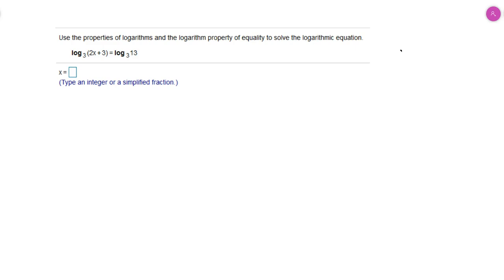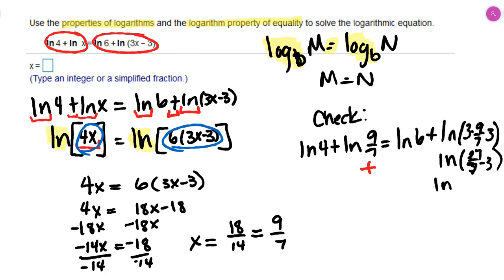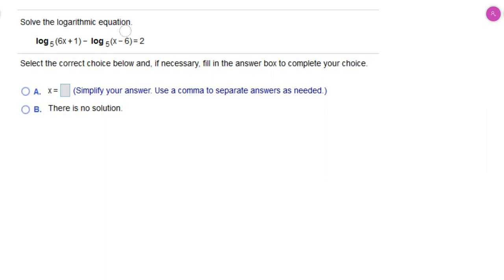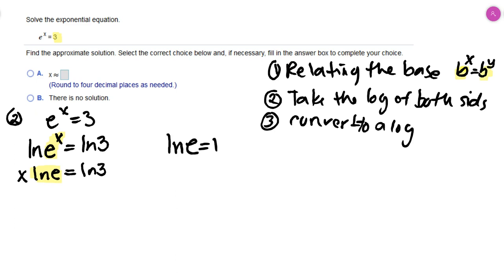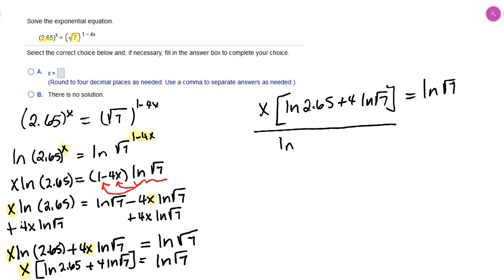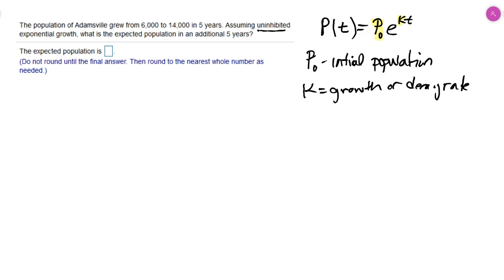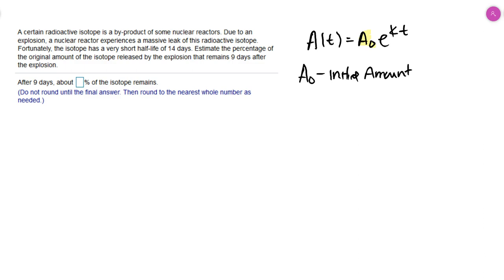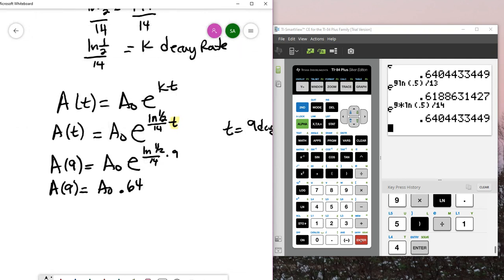Exponential and Logarithmic Functions 21-30